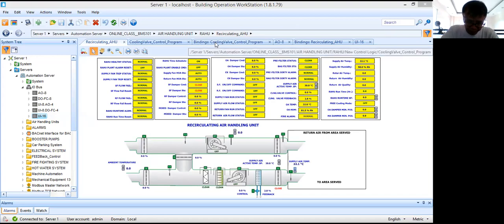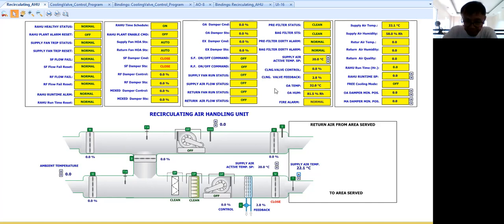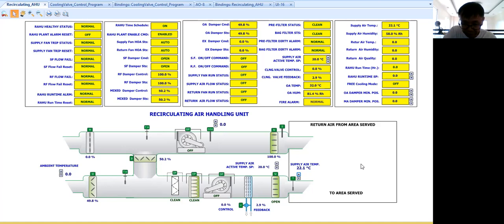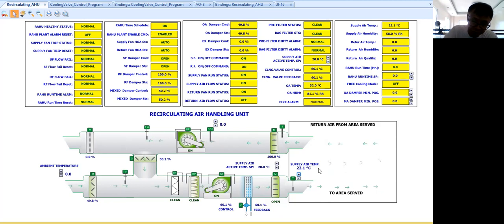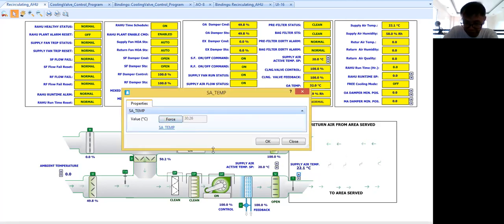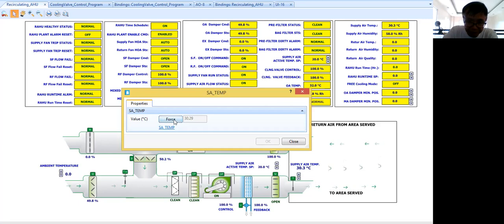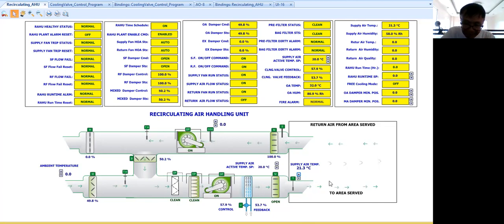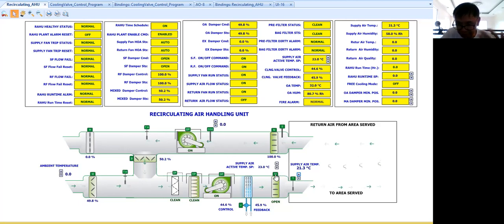Recirculating Air Handling Unit (RAHU) (Simulation of Cooling Valve Control)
How to engineer a Recirculating Air  Handling Unit  - Cooling Valve Control Logic Simulation.